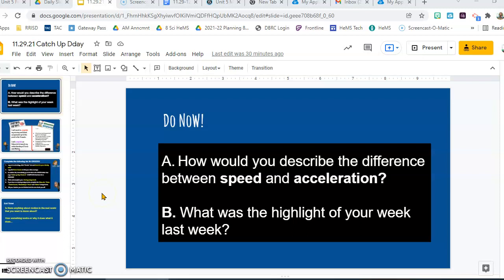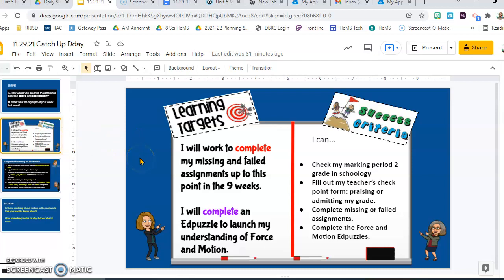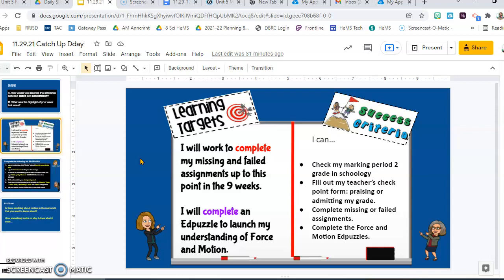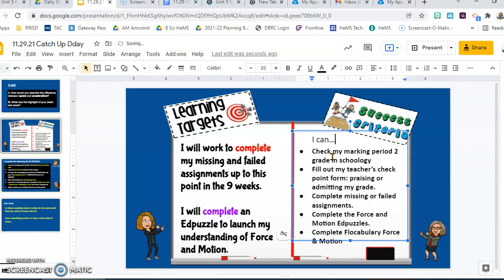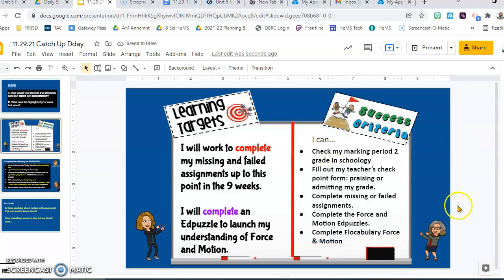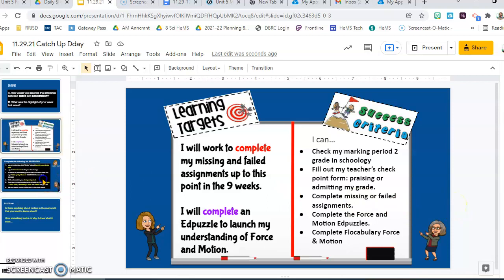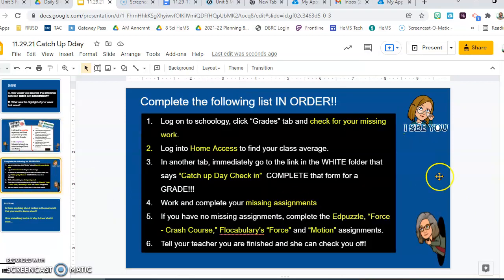MP 2 Catch Up day 11.29.21